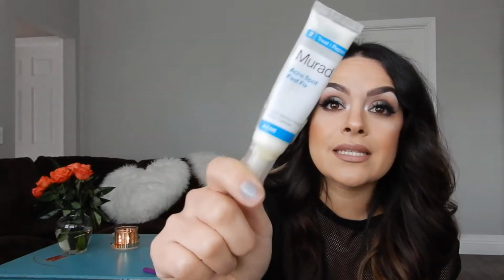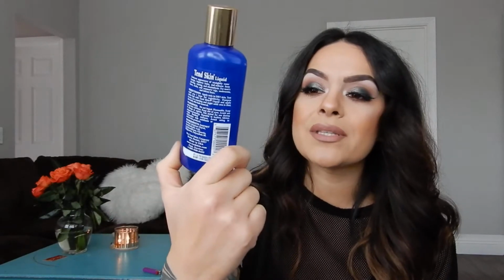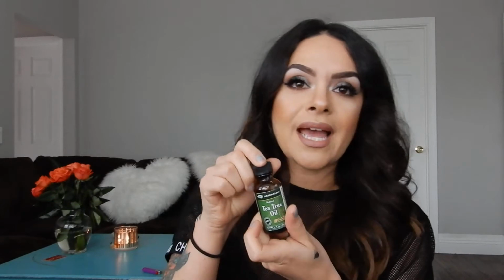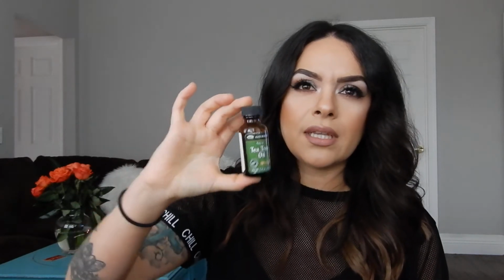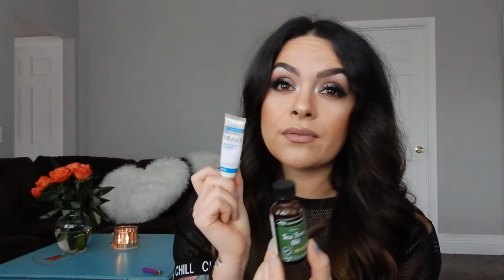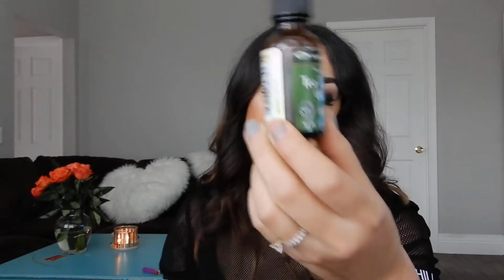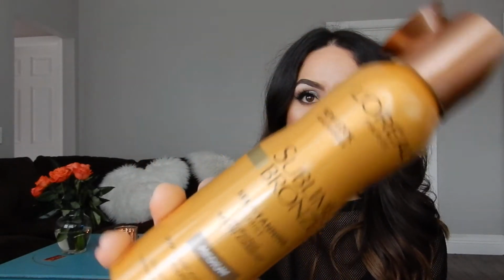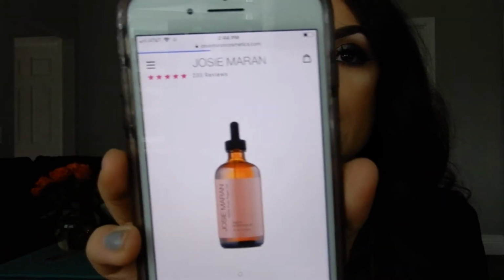EMPTIES || Mckaylee Bennett